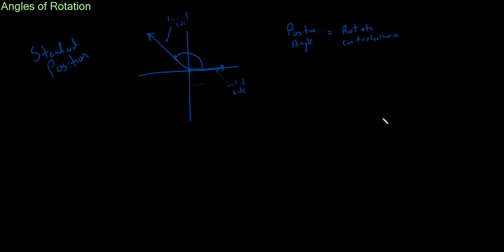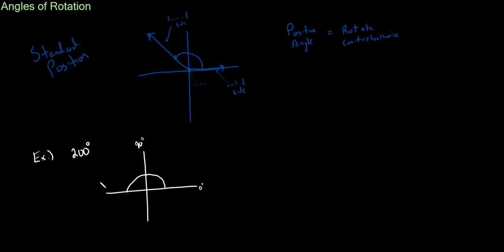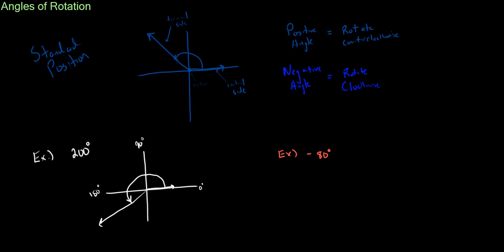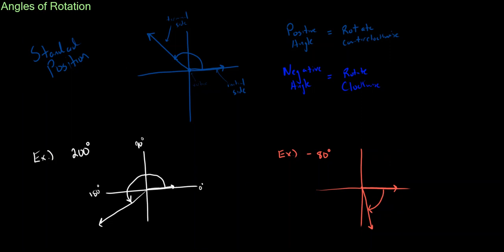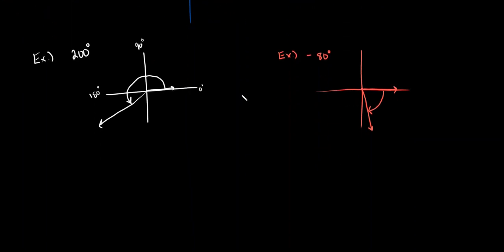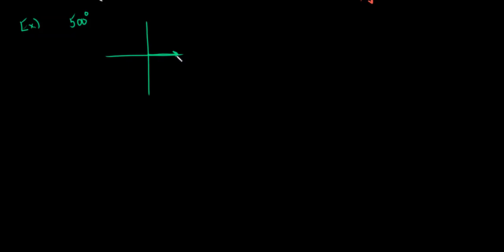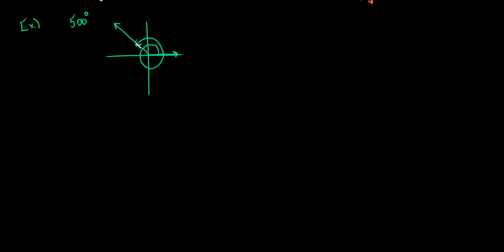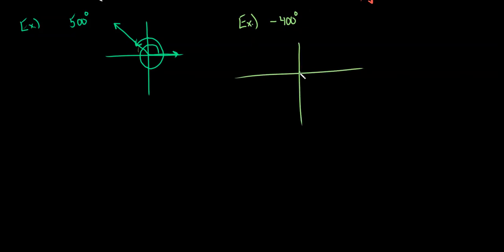Angles of Rotation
In this video we learn how to draw an angle in standard position.